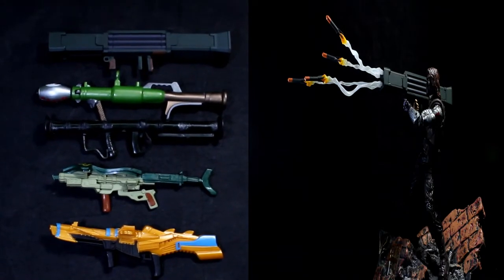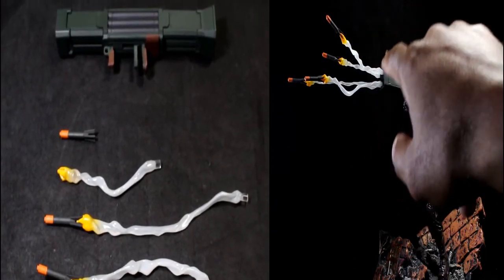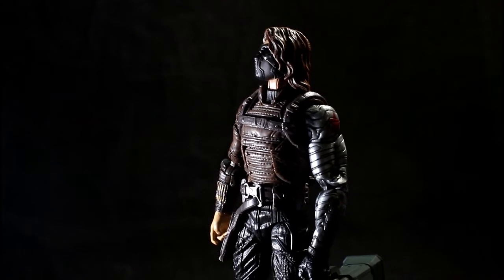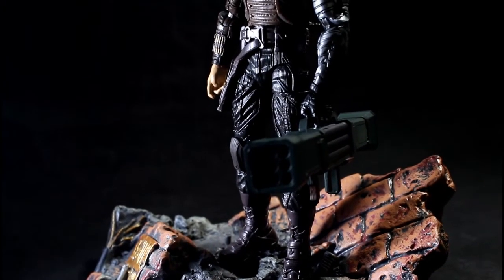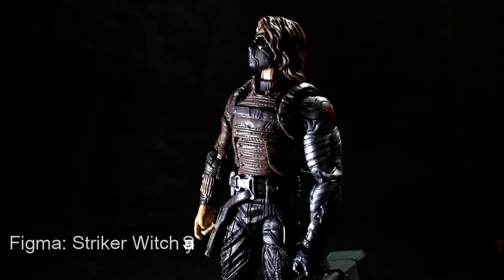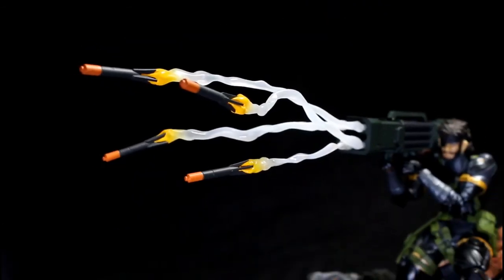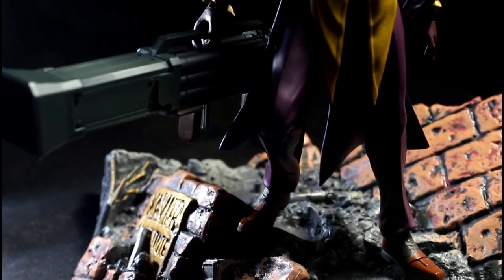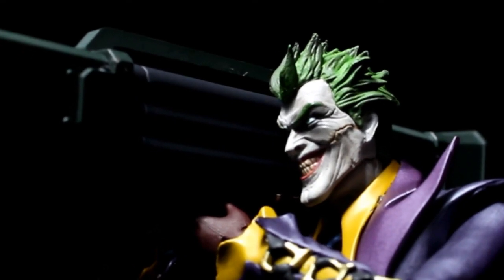Curious Things #1- Figma Strike Witches Sanya V Litvyak's Rocket Launcher accessory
Here's a quick look the Figma Strike Witches Sanya V Litvyak's cool Rocket Launcher accessory.